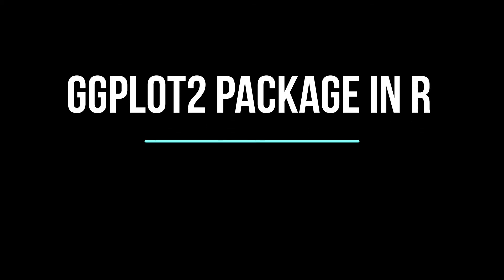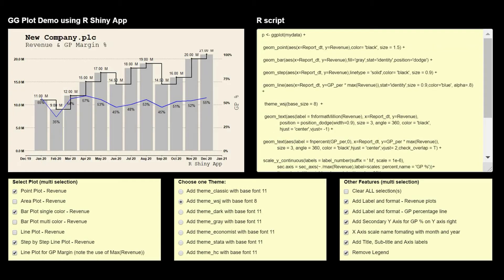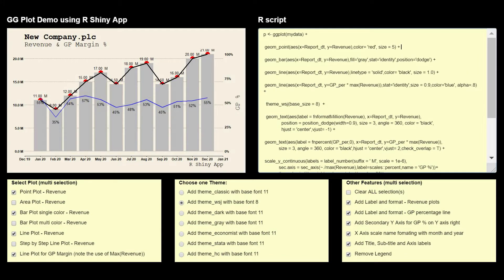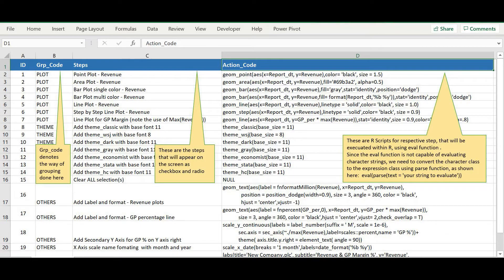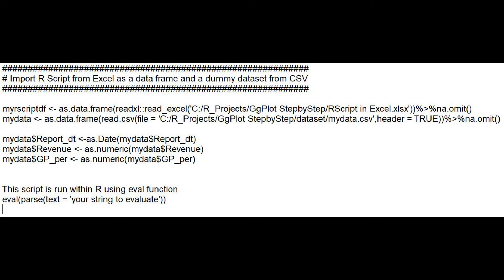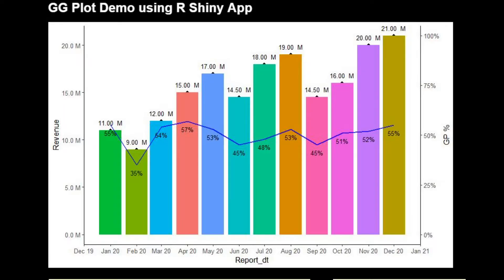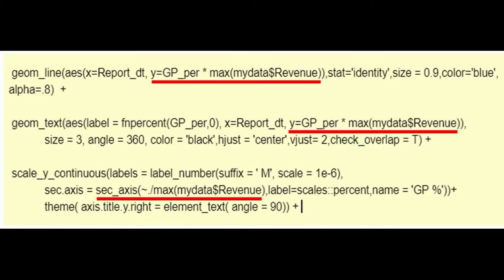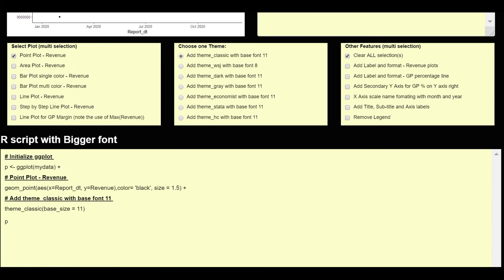Shiny App ggplot2 Interactive Tutorial in R / ggplot Tutorial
This highly interactive ggplot tutorial covers all these special features: ggplot instantly reacting to clicks,  multiple plot types selection, secondary y-axis, plotting decimals, adding themes, and formatting plot and axis. As you click on options, you will see how ggplot responds and related R script side by side. Happy Learning.